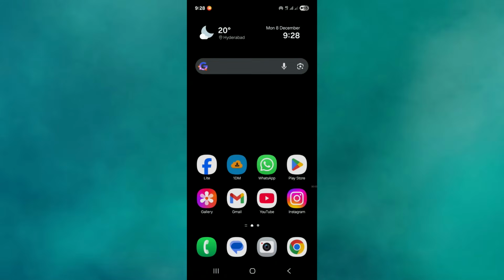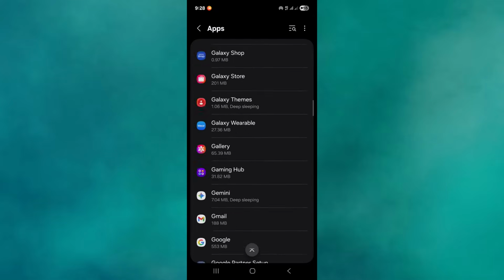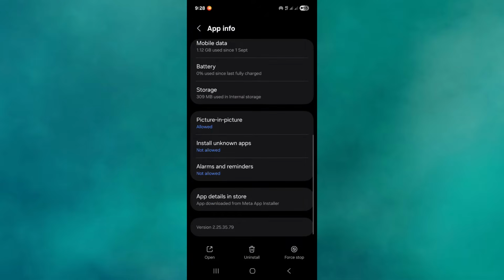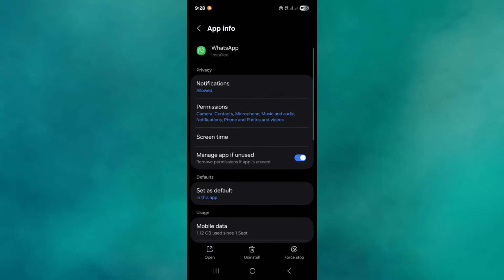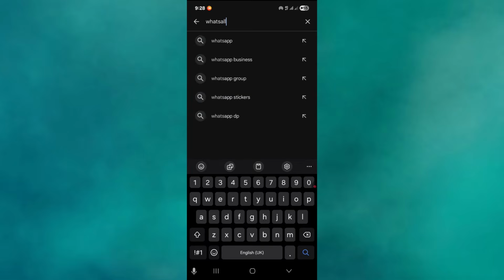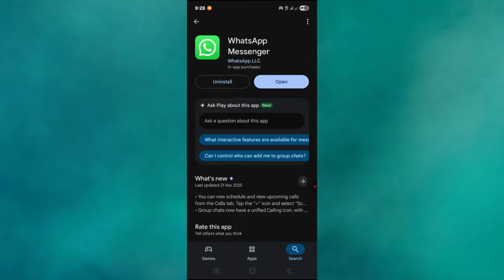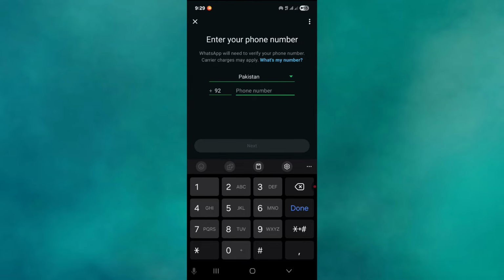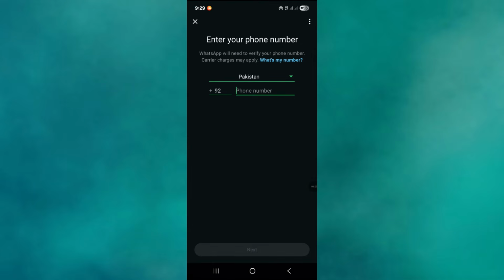WhatsApp Login Not Available Right Now for Security Reasons (FIX)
Seeing “Login not available right now for security reasons” in WhatsApp?
In this video, I’ll explain why this error happens and show you step-by-step fixes to regain access to your WhatsApp account safely.